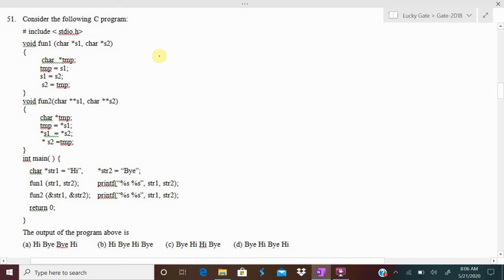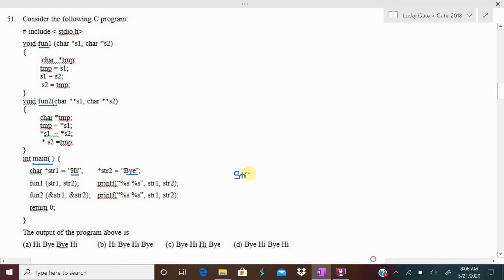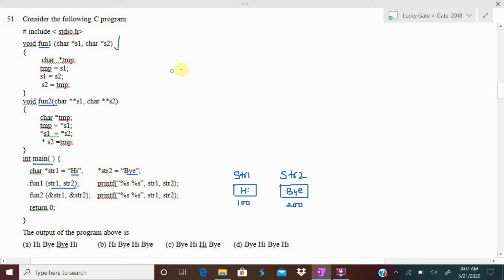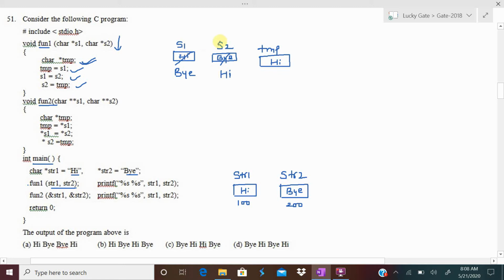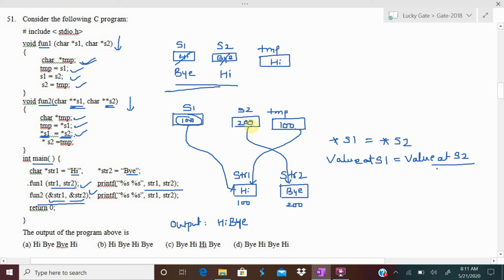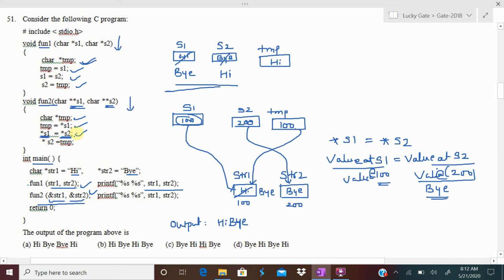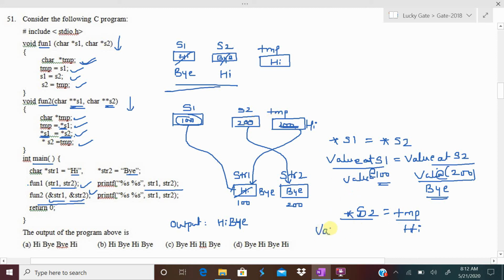70. GATE-2018 Programming (pointer to strings) Question and its detailed solution...